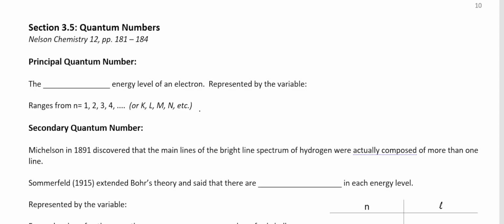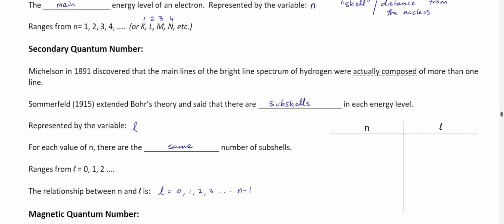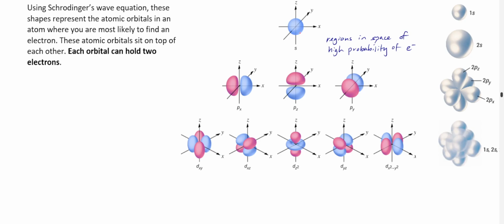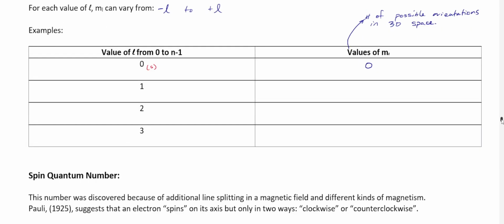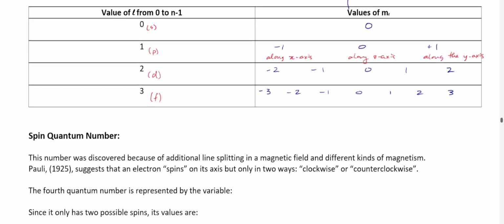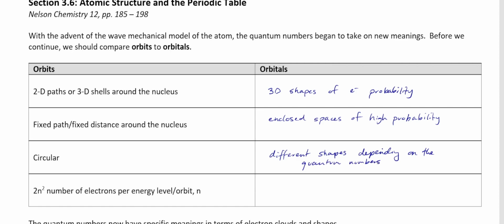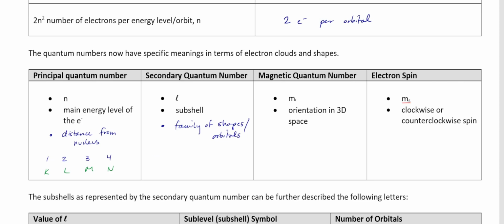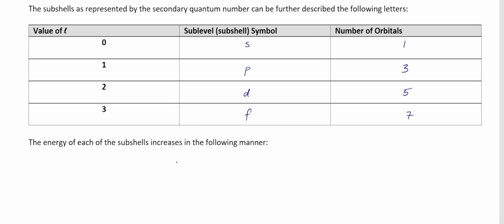SCH 4U Quantum Numbers and Atomic Structure